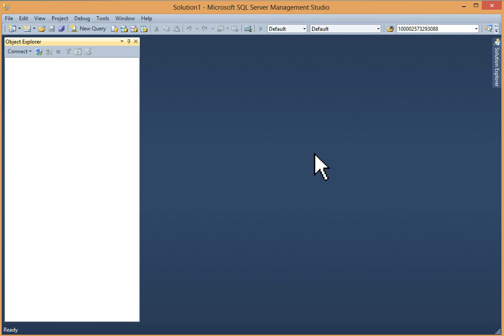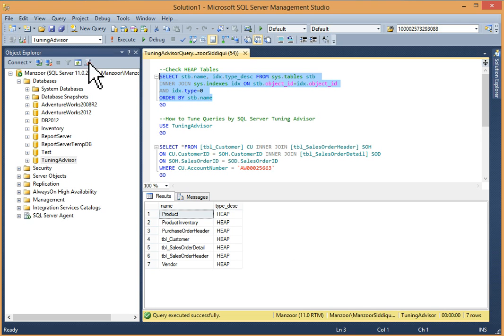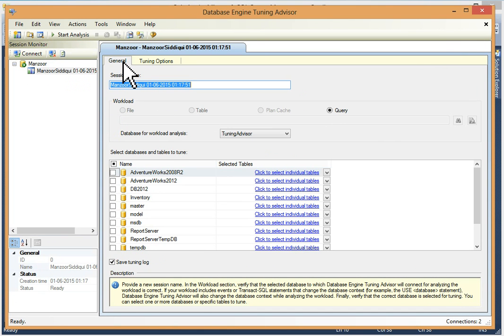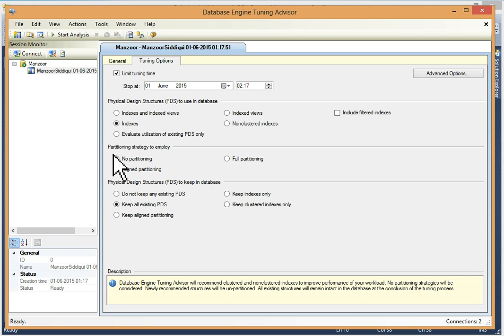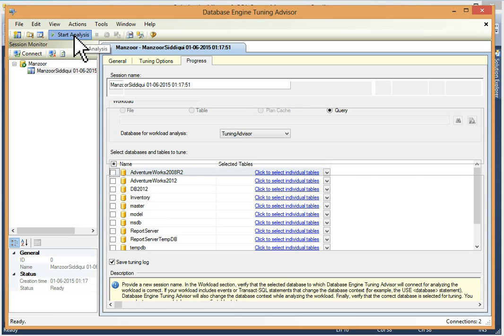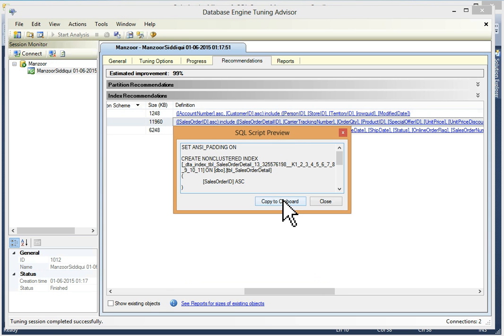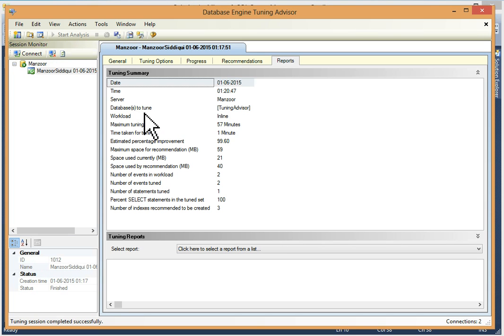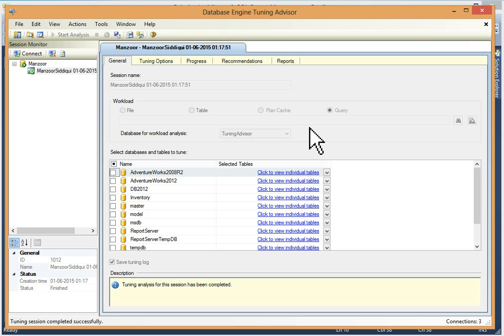SQL Server 2012 Database Engine Tuning Advisor step by step [HD]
Description:
This video is about SQL Server 2012 Database Engine Tuning Advisor step by step [HD].